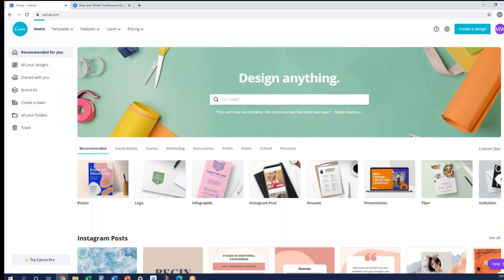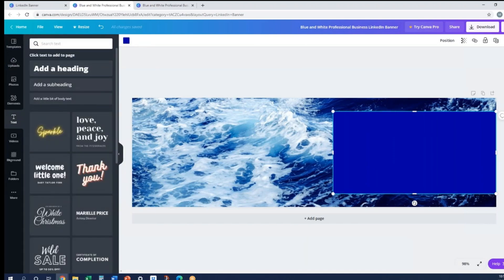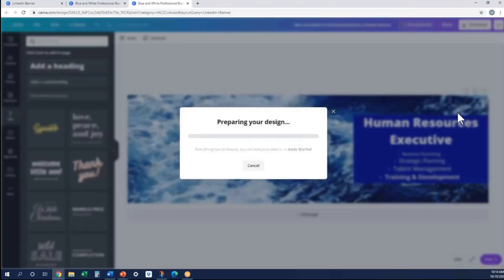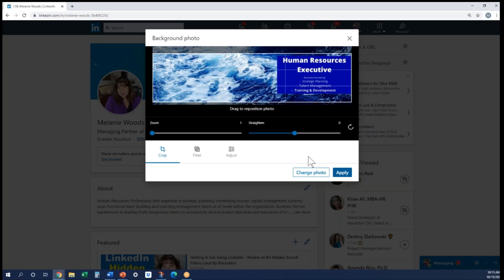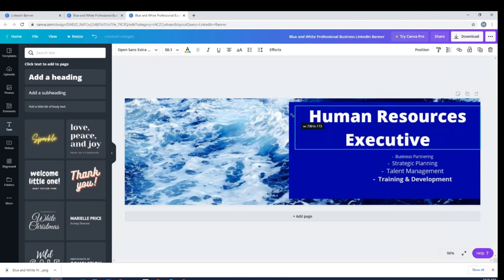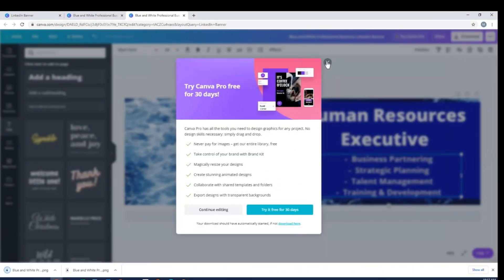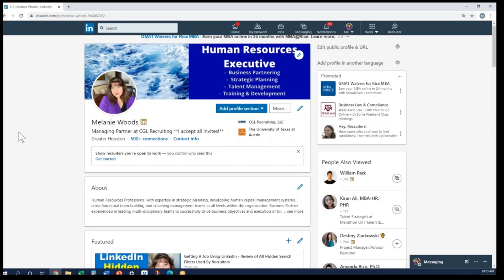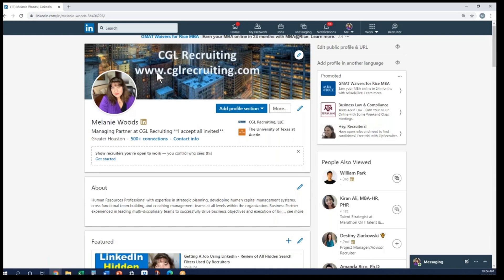How to Edit Your LinkedIn Banner (Using Free Software)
Hello Job Seekers!  It's time to take your LinkedIn profile to the next level and update your LinkedIn Banner!  Lots of job seekers are doing great things in this space and you should too!  This free video will take you through how to do this using a free software program Canva to make this as simple as possible for you!

CGL Recruiting was founded to provide a trusted source for professional HR and recruitment services. With a staff of seasoned industry executives, our focus is on finding our clients the right talent for their needs today and tomorrow, helping them with complex HR issues and helping individuals make the next best step for their career goals.
We strive to always treat our job seekers with the same level of respect as our clients. For the seasoned executives, they trust us to maintain their confidentiality as they begin a search for a new position. We also work to establish relationships with professionals just starting their careers including providing them with career counseling and position leads. We know these individuals are the next generation of leaders and forming a relationship with them at the beginning of their career is just as important as the relationships we build with senior level executives.

how to edit linkedin banner
edit linkedin background image
linkedin banner
linkedin background
what should your linkedin banner be
how do i change my banner on linkedin
software linkedin banner
free linkedin banner maker
free linkedin background
linkedin banners free
linkedin banner template 2020
free linkedin banner templates
linkedin banner maker
cglrecruiting
linkedin banner template
how to add banner image
linkedin background photo
linkedin header image